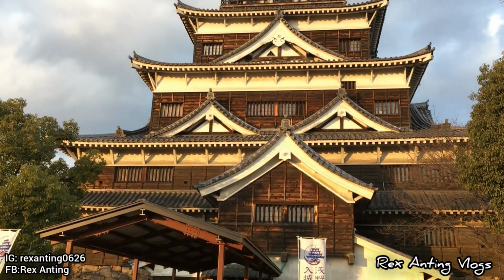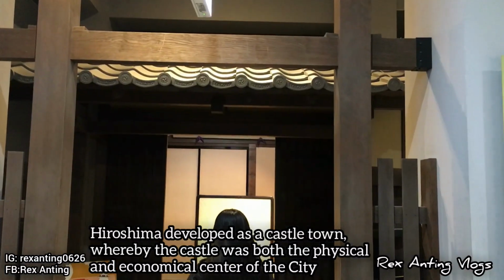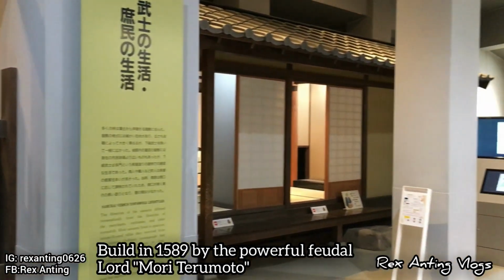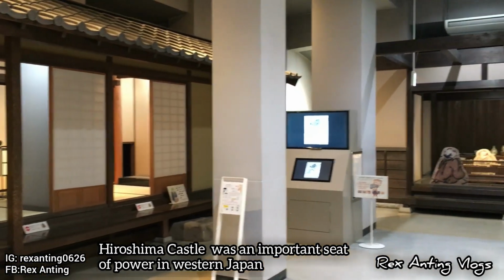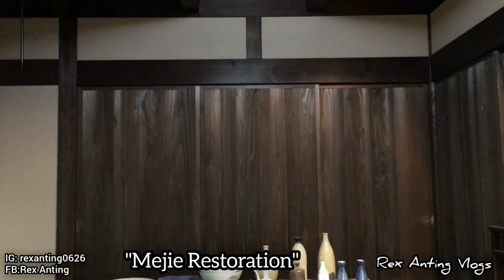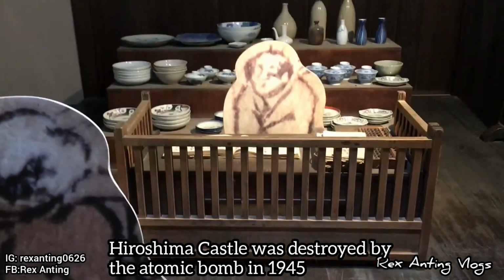Hiroshima Castle Travel guide and History Japan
Hiroshima Castle, sometimes called Carp Castle, is a castle in Hiroshima, Japan that was the home of the daimyō of the Hiroshima han. The castle was constructed in the 1590s, but was destroyed by the atomic bombing on August 6, 1945.
Address: 21-1 Motomachi, Naka Ward, Hiroshima, 730-0011
Opened: 1592
Height: 12.4 meters (stone base), 26.6 meters (reconstructed keep, five stories)
Founder: Mōri Terumoto